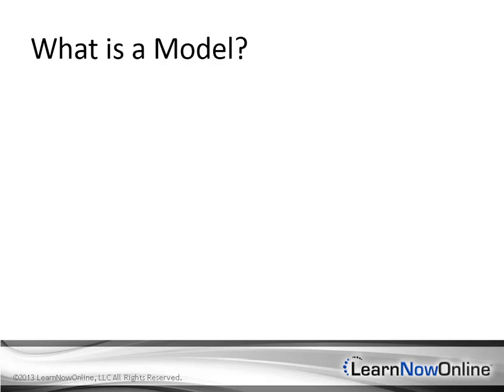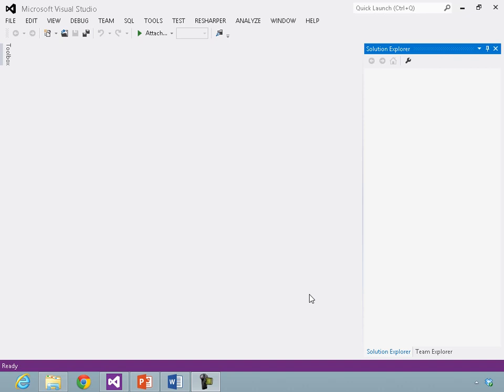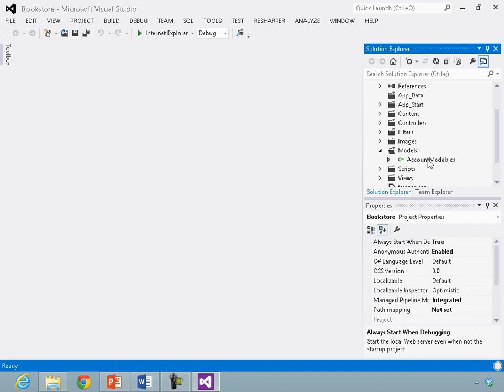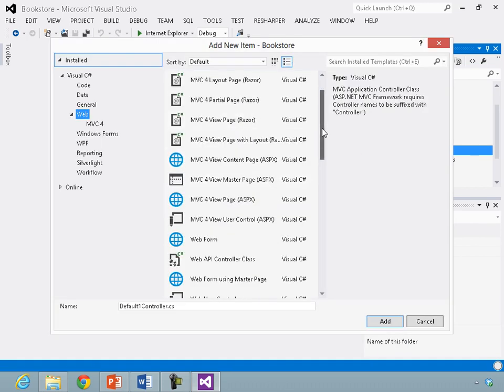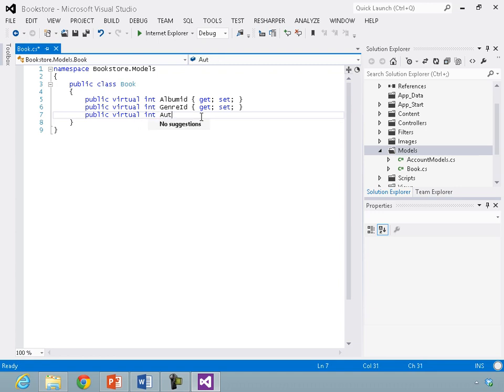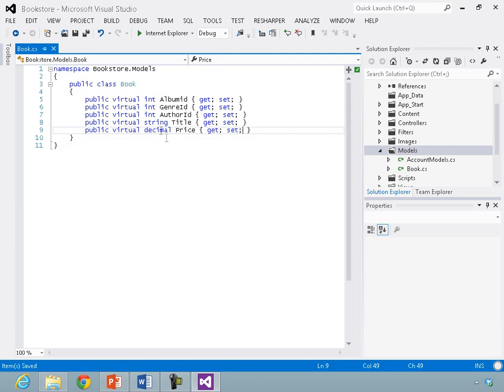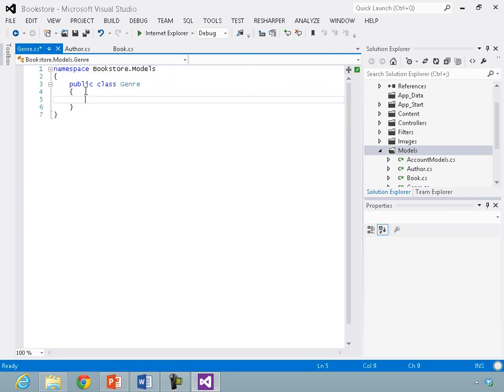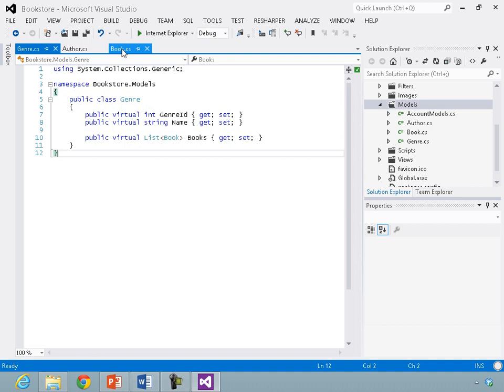MVC 4 0, Part 03 Views and Models Player LearnNowOnline 3